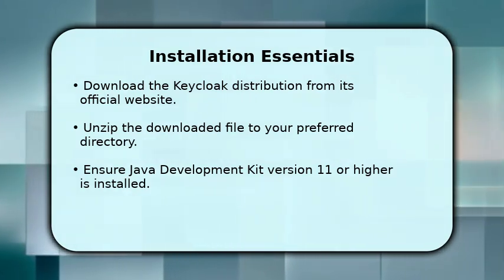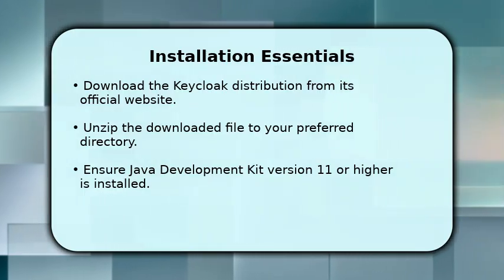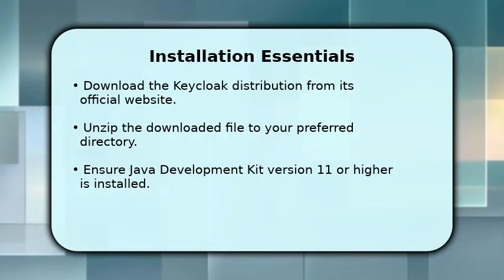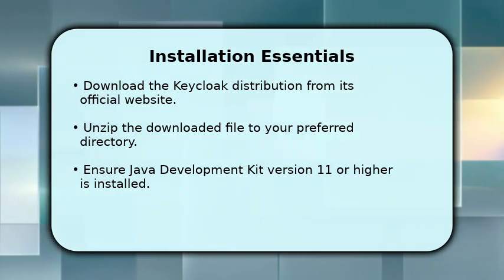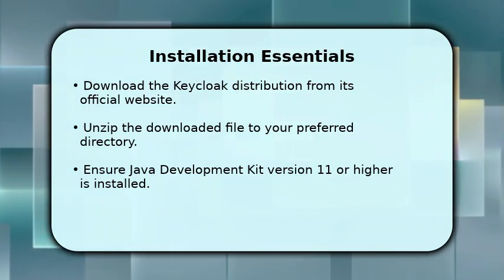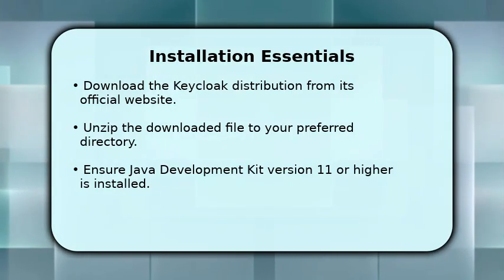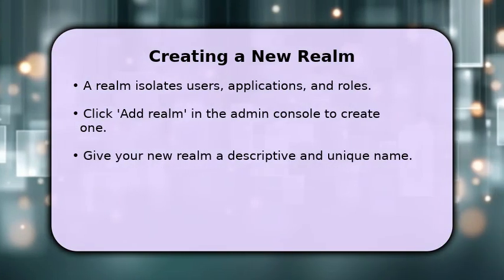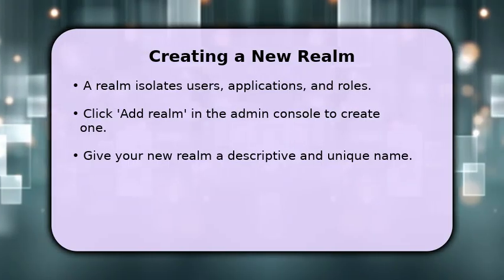How to Set Up Keycloak - Easy Guide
▸ (s) In this video, we will walk you through the process of setting up Keycloak, an open-source identity and access management solution. We'll cover the basics of Keycloak, including its features and benefits, as well as provide a step-by-step guide on how to install and configure it for your organization. Whether you're new to Keycloak or just looking to refresh your knowledge, this video is perfect for anyone looking to learn more about this powerful tool.

keycloak setup, identity management, access control, open-source software, security solutions, authentication and authorization, single sign-on, role-based access control, keycloak configuration, iam solution